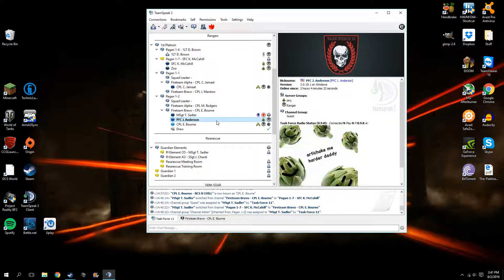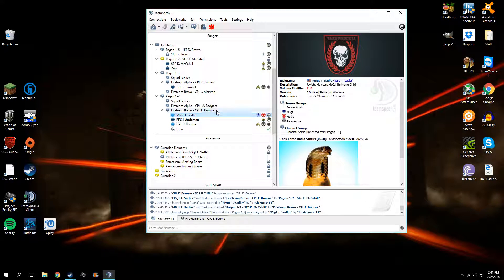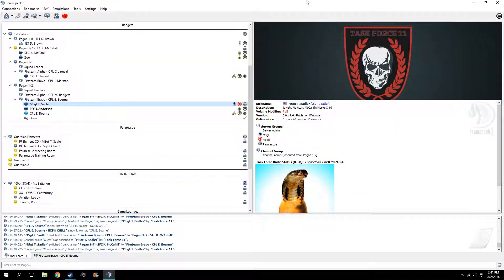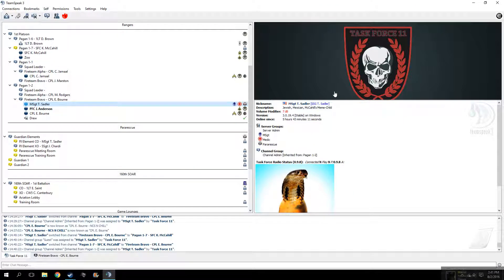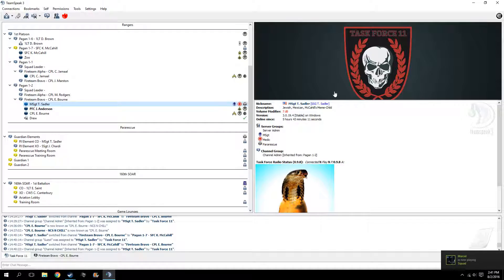bourne yelling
10/10